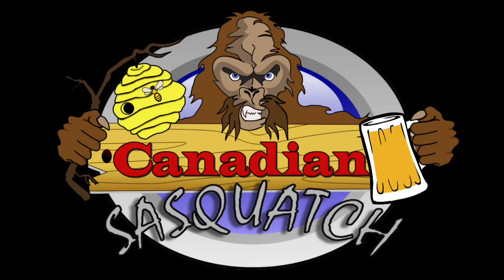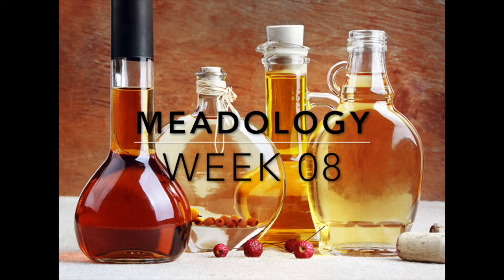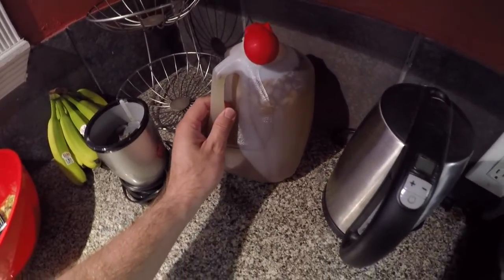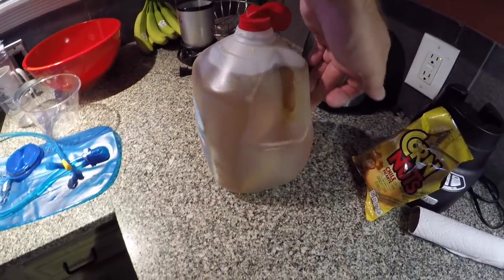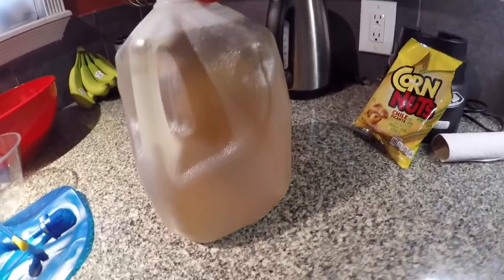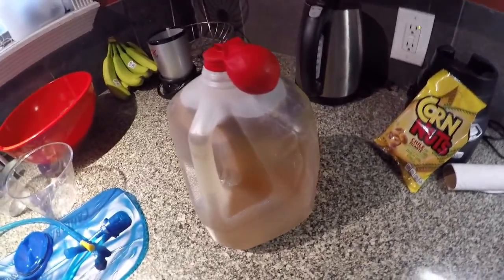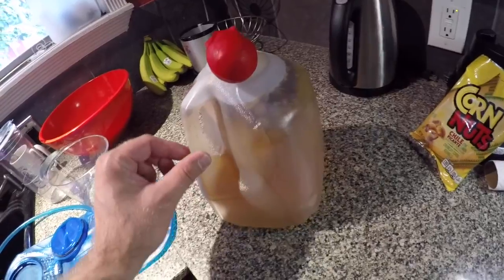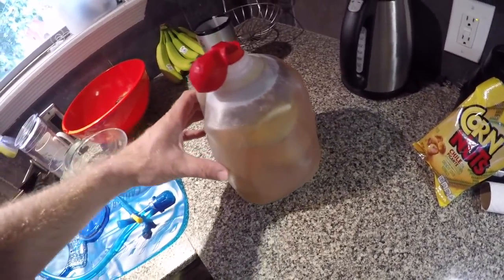Mead Methodologies -- Week 08: Problems and Troubleshooting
Welcome to Mead Methodologies Week 8!

MeadMethodologies is now available in book format!

This week it's about problems and troubleshooting!

Remember gang! Last week to get me your questions for next weeks Q&A!

Please interact with me!

Steve Mertz
1337-B W. 43rd #121
USA